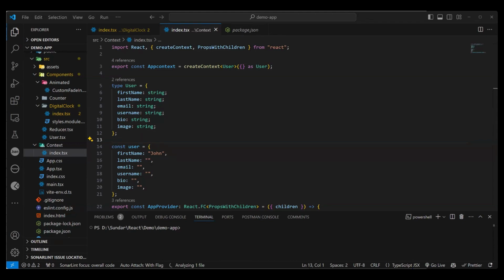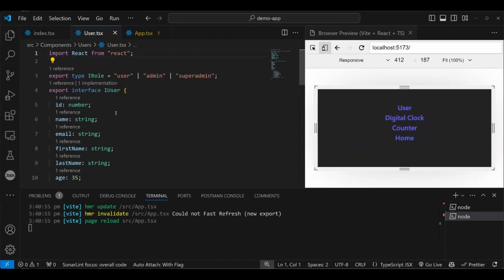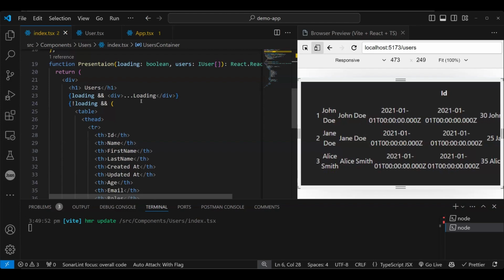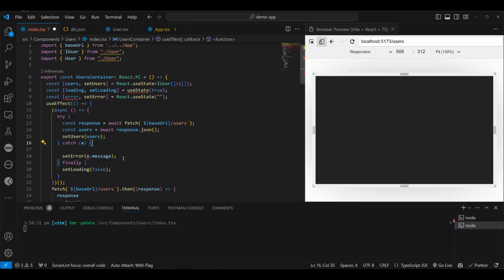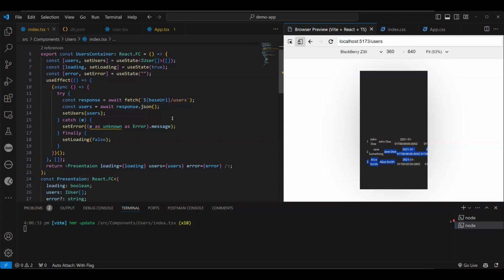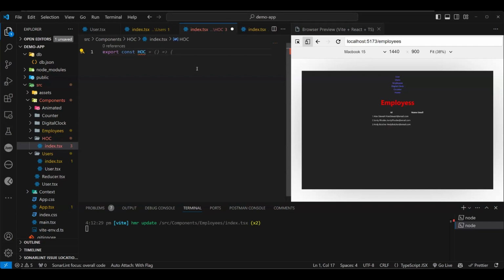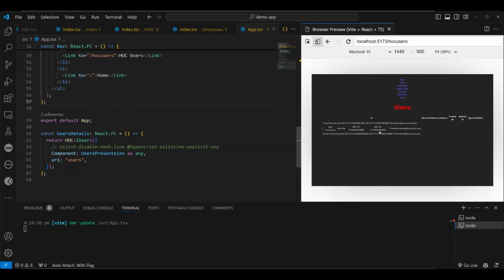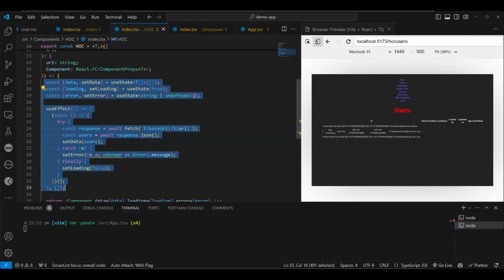Advanced React Session 4| Sundarapandian Balasubramani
Advanced React Session 4: Key patterns in React by Sundar

In this session, Sundar delves into the essential patterns of React that every developer should know. We’ll explore a range of React patterns that will help you write cleaner, more efficient code. From container and presentational components to higher-order components and render props, you’ll gain a deep understanding of how to leverage these patterns to build robust and scalable applications. Whether you’re looking to improve code reusability, enhance performance, or simplify your application architecture, this session has you covered.